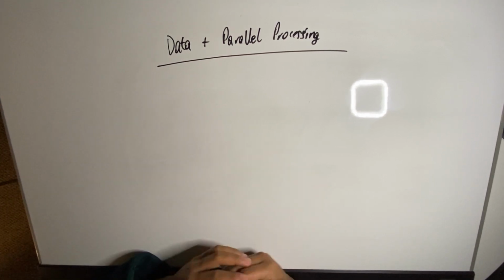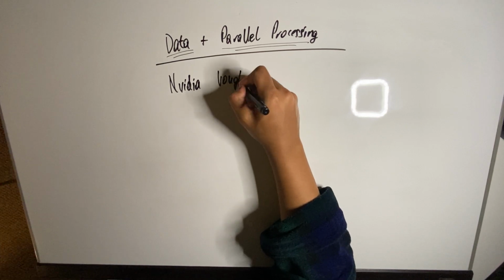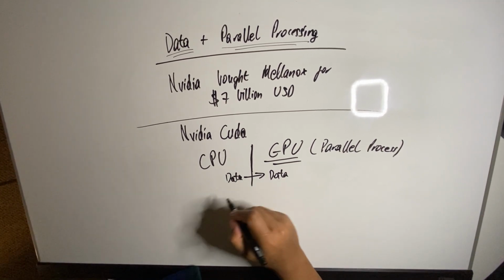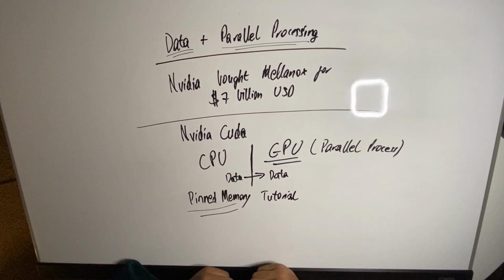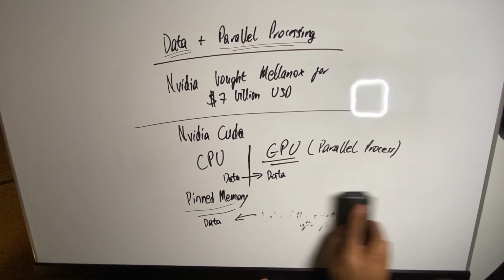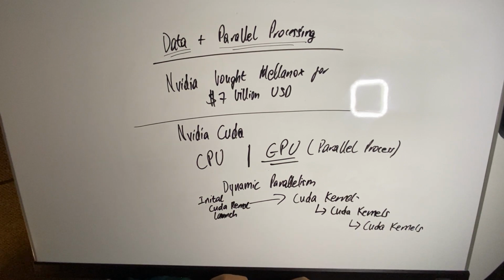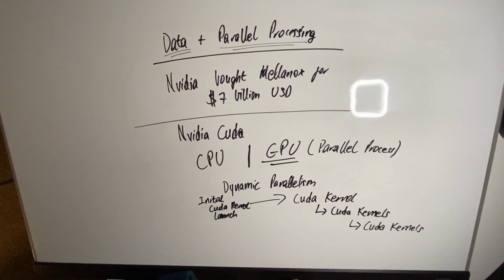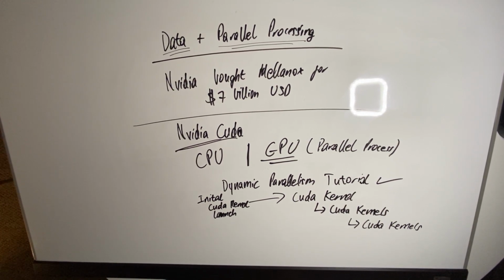Parallel Processing + Data & Memory | NVIDIA CUDA | Cuda Education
A discussion about parallel processing and how data/memory can be a huge bottleneck for performance.

Vulkan API Tutorial #8 | Sychronization
CUDA Pinned Memory Tutorial
CUDA Dynamic Parallelism
CUDA Parallel Reduction